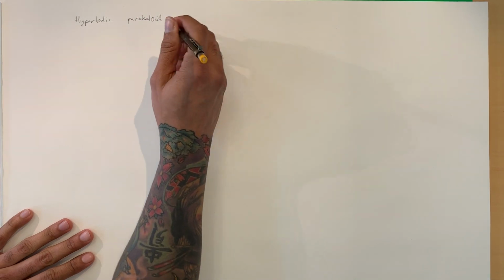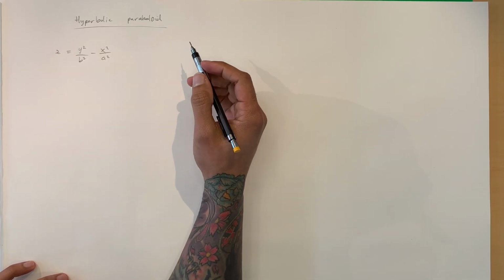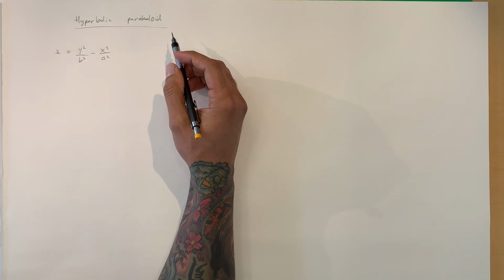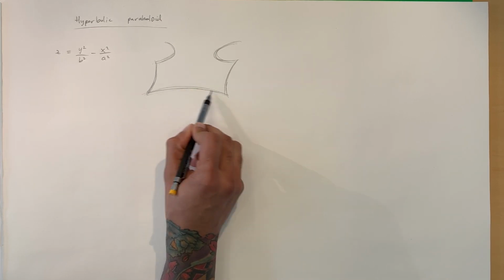How-to DRAW HYPERBOLIC PARABOLOID (part 1)